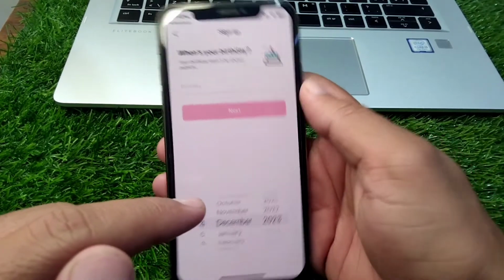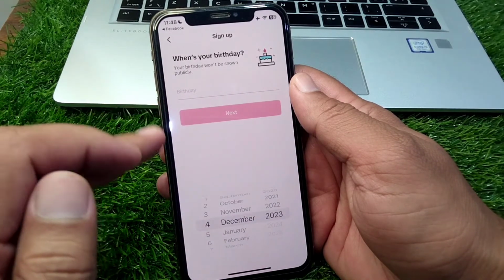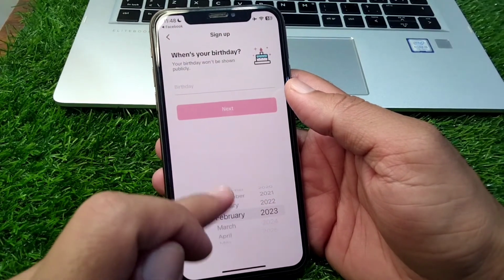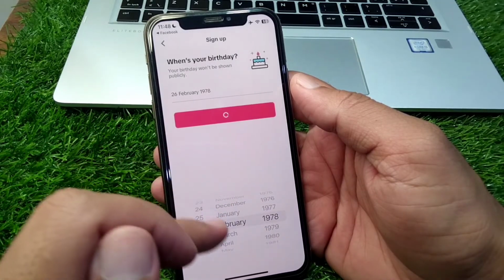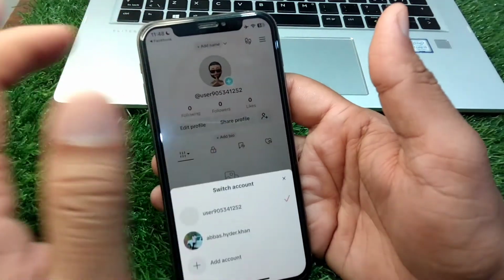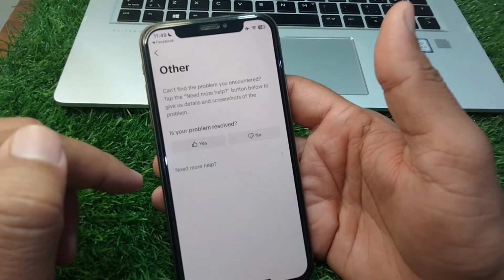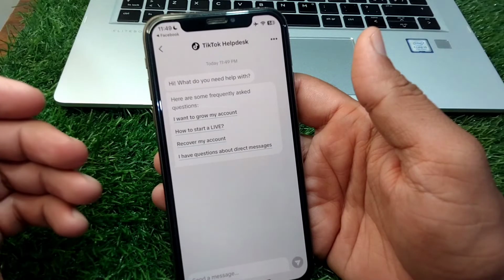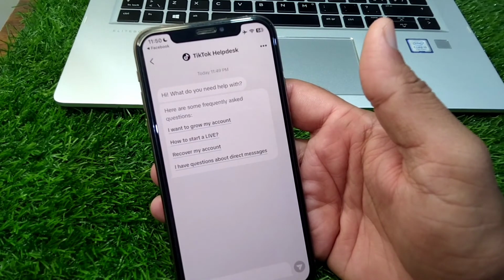How to Fix Tiktok Birthday Something Went Wrong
Hi Everyone, After watching this video you will be able to know " How to Fix Tiktok Birthday Something Went Wrong ". So get rid of this problem and enjoy your device.